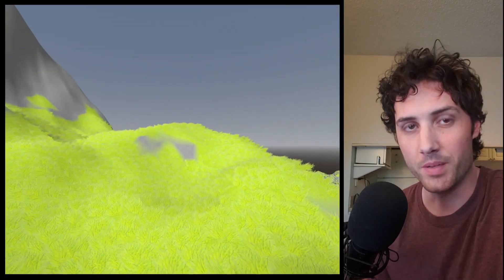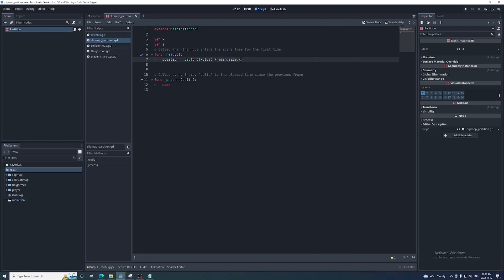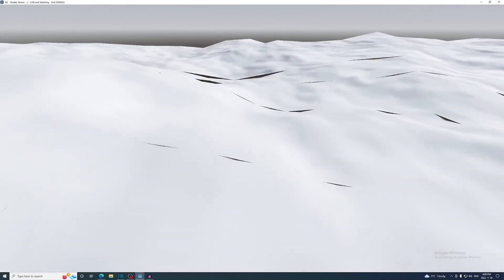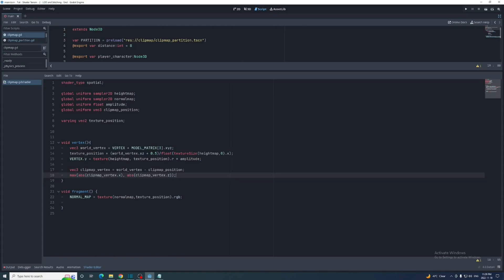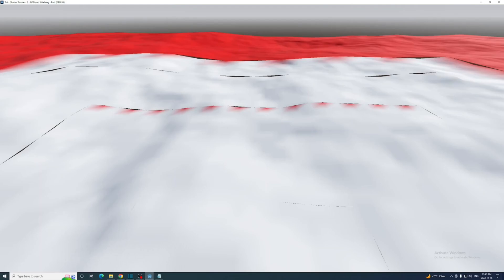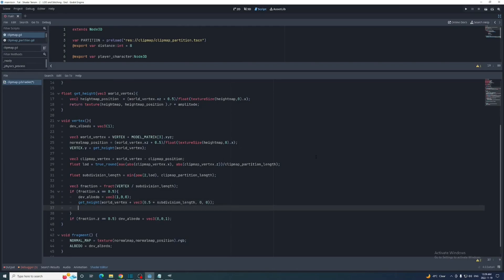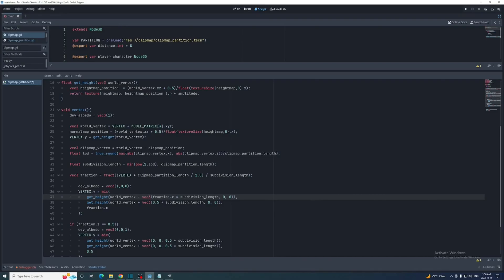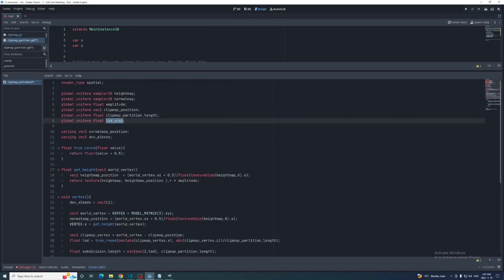Massive Infinite Terrain that Generates Instantly Part 2: LOD & Mesh Stitching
0:00 Intro
0:34 Level of Detail
3:00 Stitching Mesh Seams